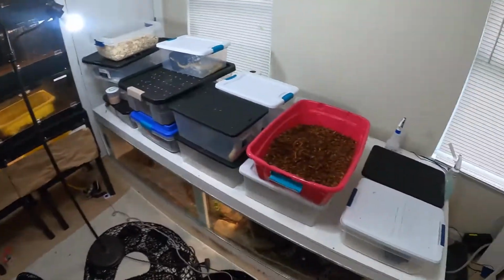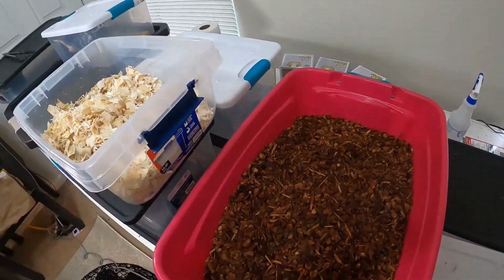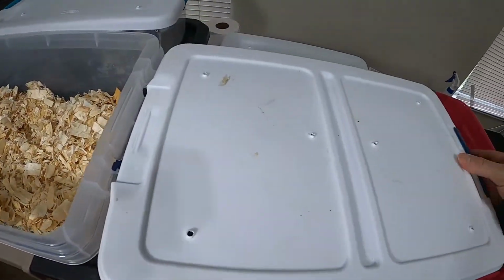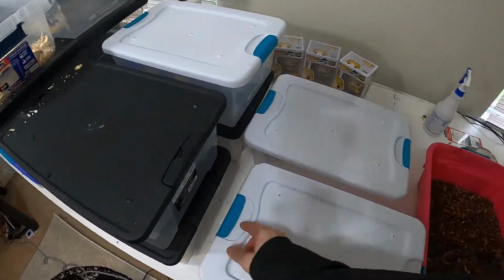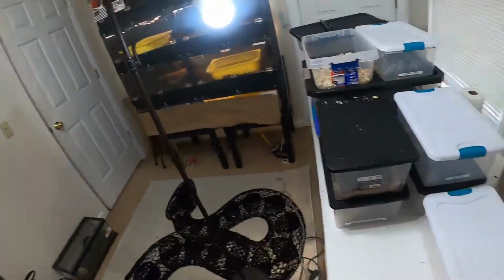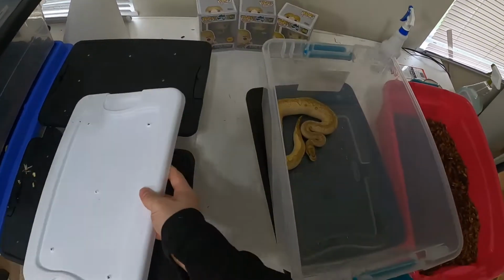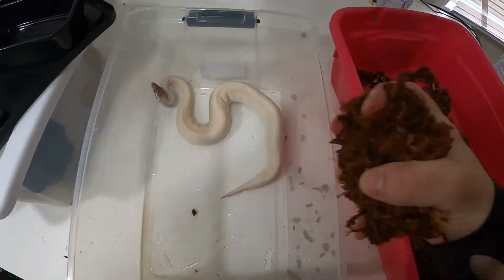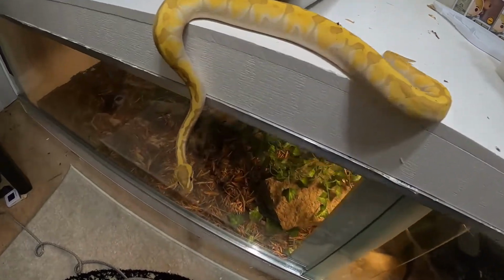BALL PYTHON , Cleaning Setting up enclosures with REPTI BARK .